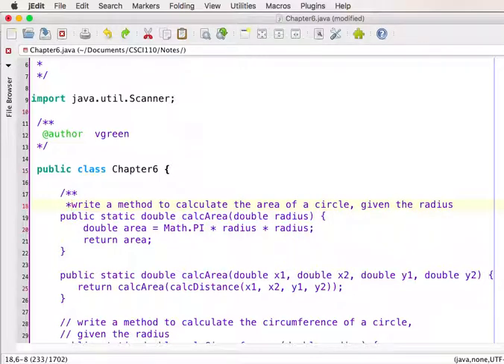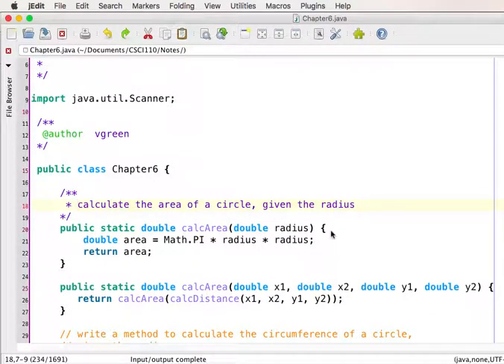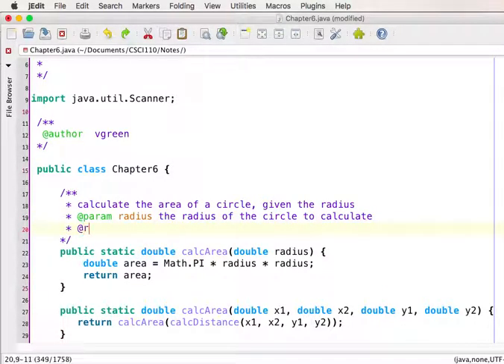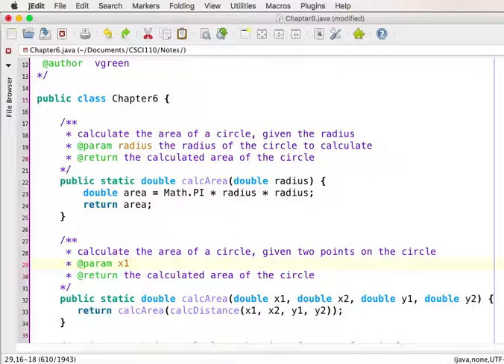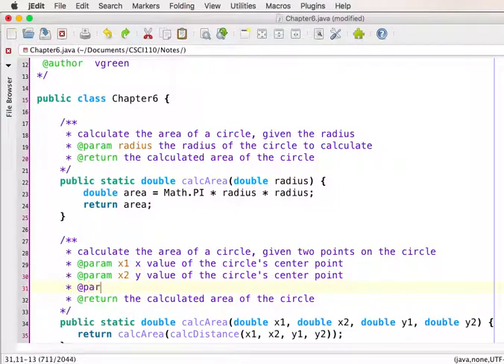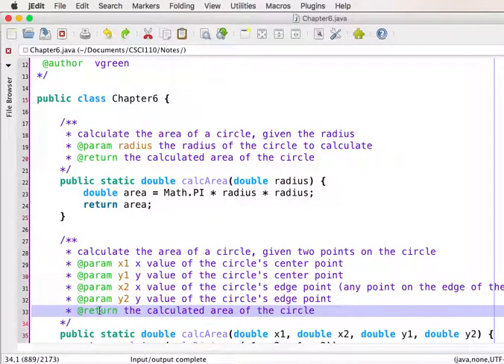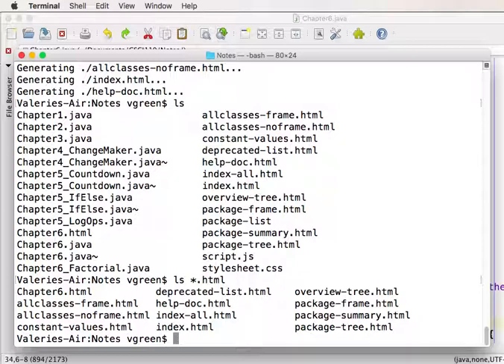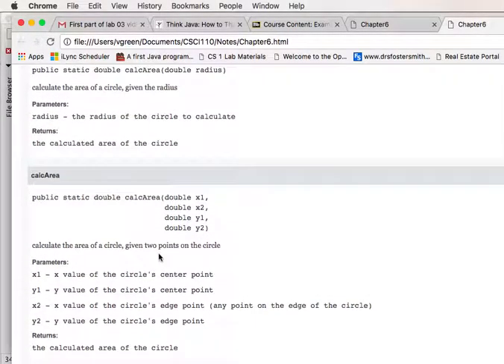Chapter 6: new flags for javadoc